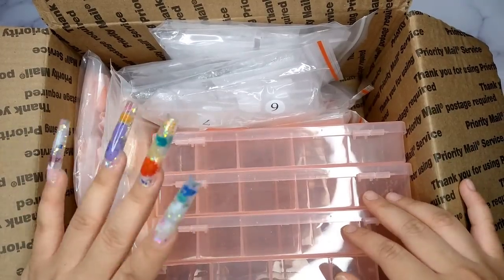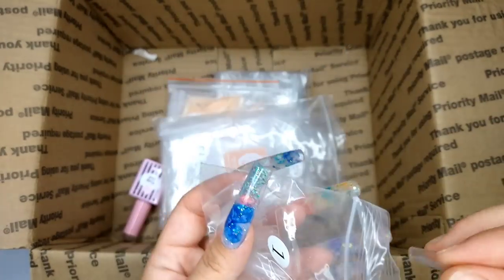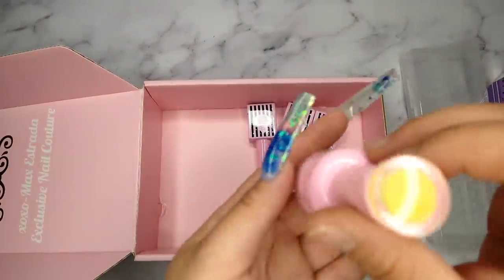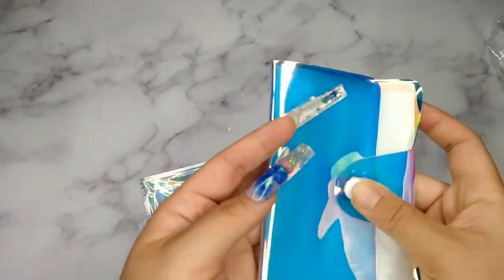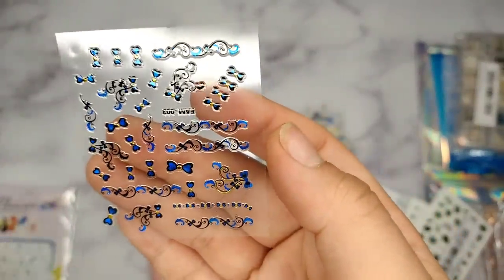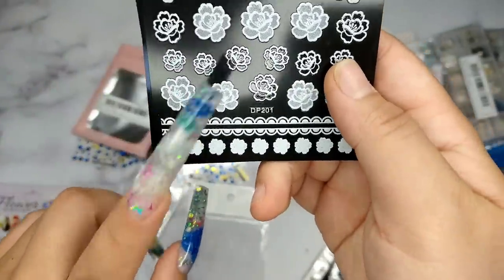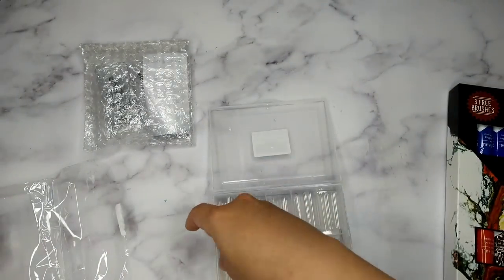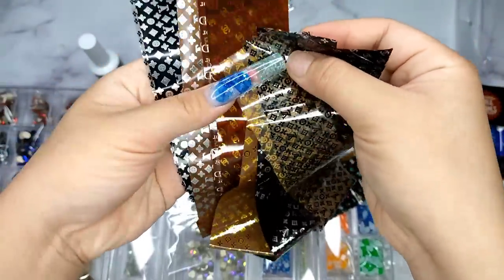$750 NAIL HAUL from Enailcouture, Shein, Amazon and gel polish from Makartt and Beetle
Today I'm gonna share with you my nail haul from  Enailcouture Shein Amazon Makartt Beetle and some of them from my local nail supply store. I hope you guys like it ❤️☺️😉

Betlees gel polish:
Neon set
Color changing set
20 color set